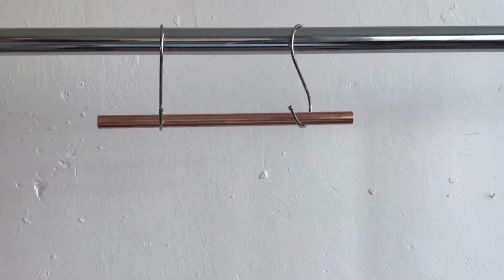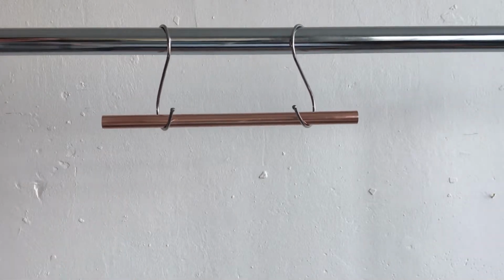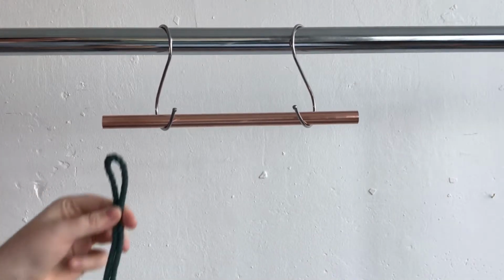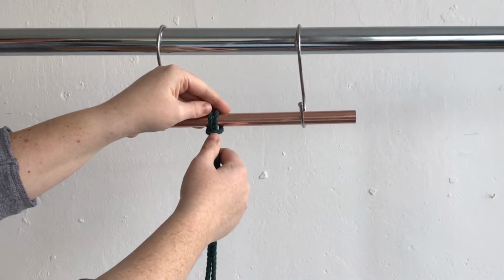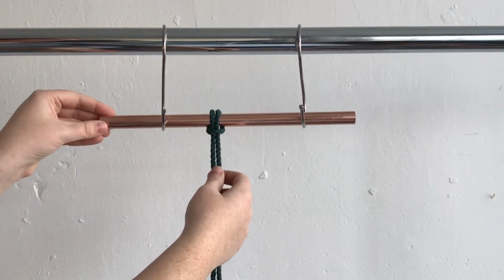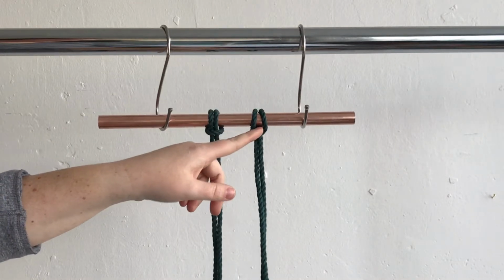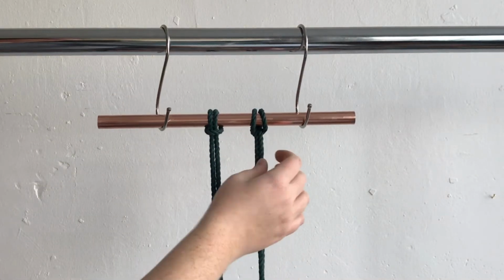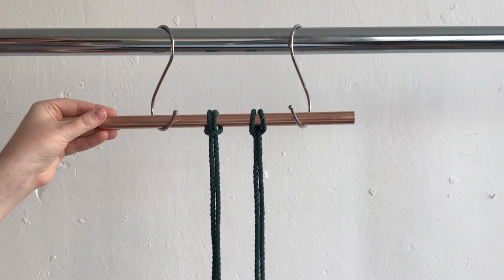Macrame Tutorial: How to Tie a Lark’s Head Knot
In this video, learn how to attach rope to a dowel or ring using a Lark’s Head Knot for your macrame pieces. You can use this knot for wall hangings and plant hangers. Reverse Lark’s Head Knot is also covered.